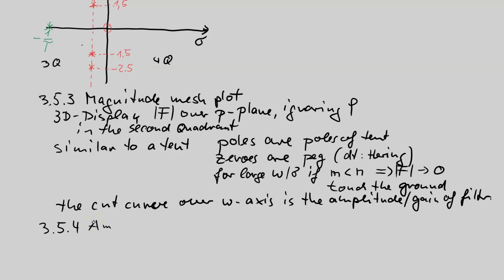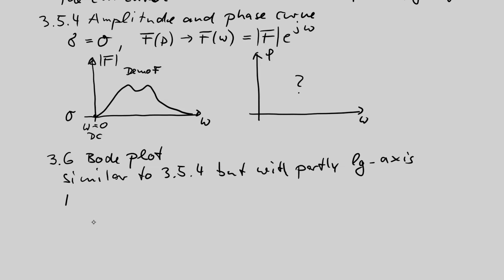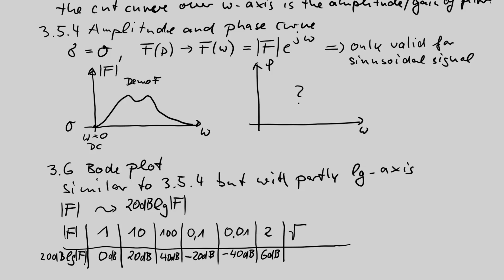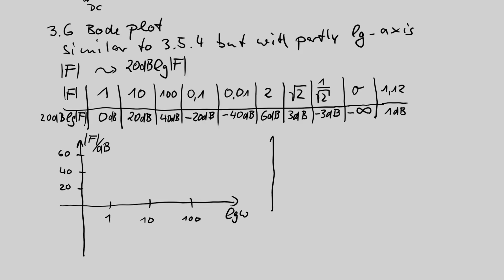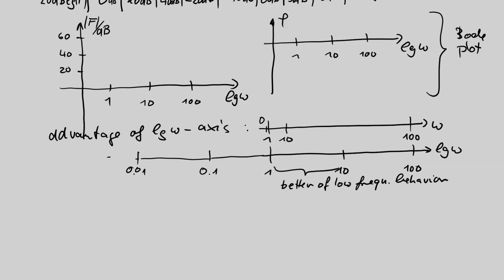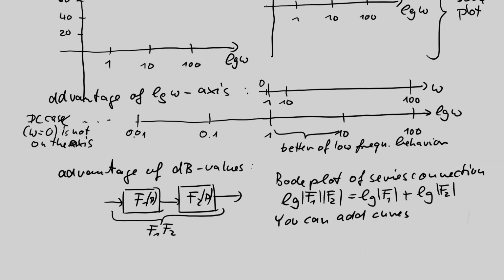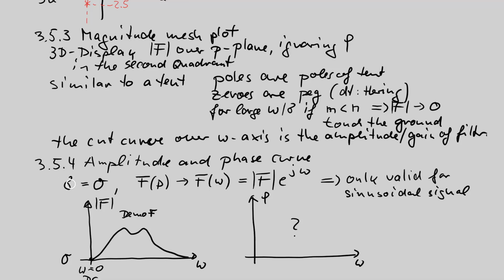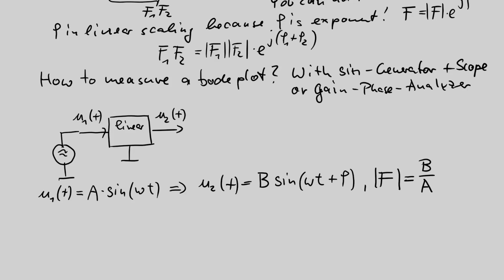CS I 17 Bode plots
Bode plot introduction